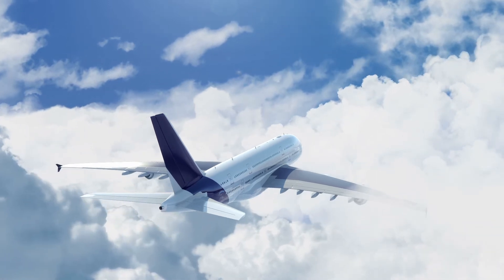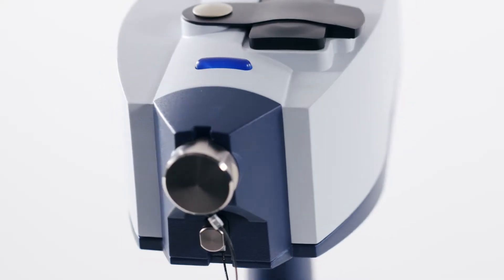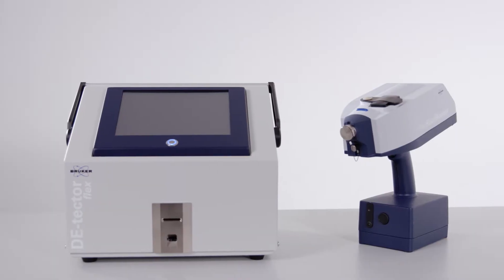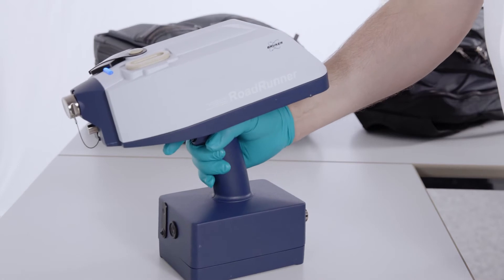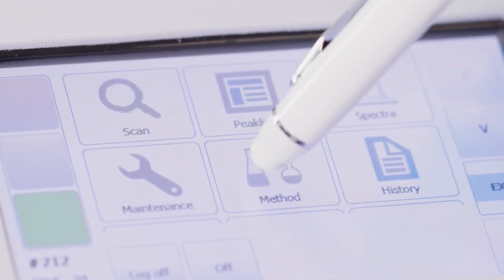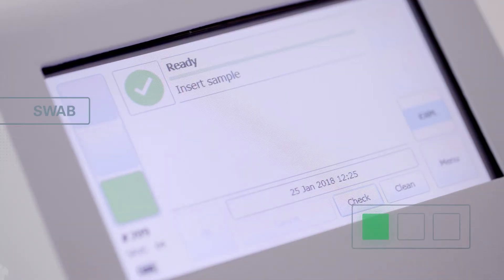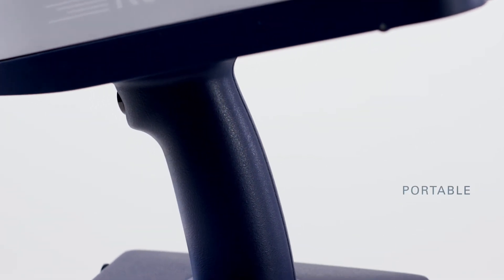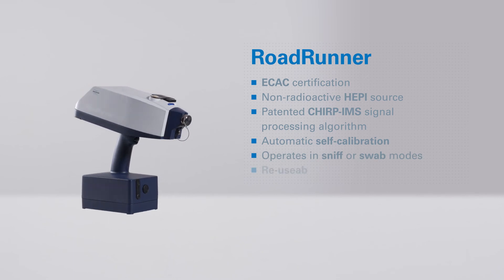RoadRunner l Handheld Explosives and Drug Trace Detector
The Bruker RoadRunner is a battery-powered, hand-held, trace explosives detector that is both lightweight and portable. To maximise user convenience the system operates from rechargeable batteries and to further extend its duration in the field, these batteries are ‘hot-swappable’.

The RoadRunner operates in two modes. A “sniffer” mode draws in vapours from volatile explosives and taggants and provides results in just a few seconds. To detect the presence of non-volatile explosive compounds, or to check personal property, the product integrates the same industry-standard swab-sampling system that
is used in the Bruker DE-tector desktop trace explosives detector.

In addition to the dual-role explosives detection capability, RoadRunner also incorporates narcotics detection as standard. Typical applications of RoadRunner include environments such as airport security, building access control, customs facilities and prisons/remand centres.